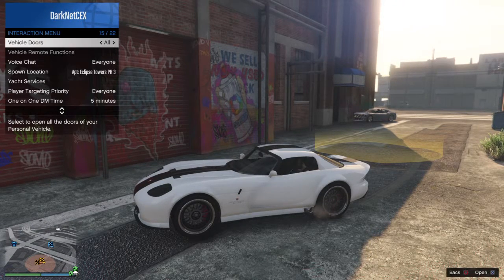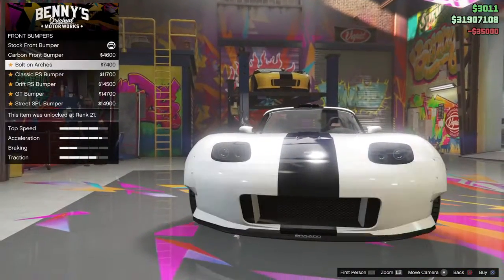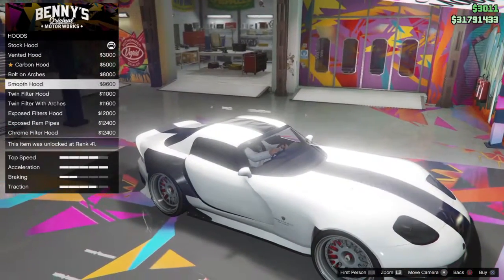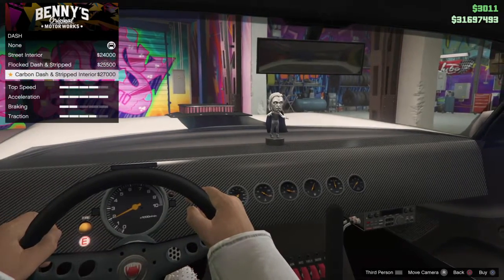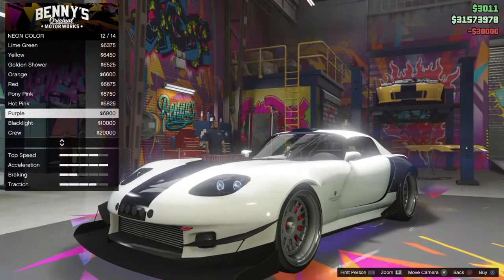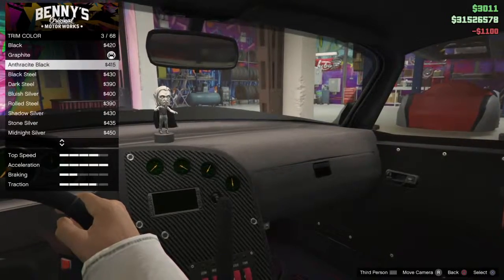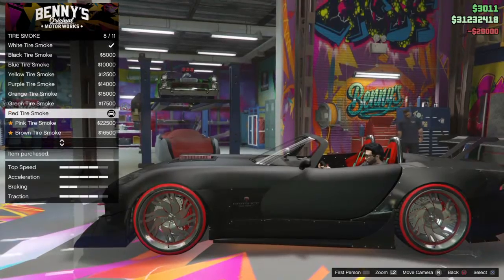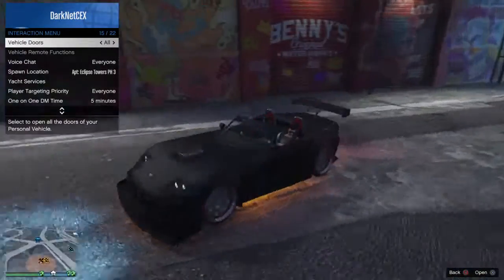Grand Theft Auto V_spending millions doing up the new cars for gta 5 dlc part 2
Hey this is dse razor spending millions doing up the new cars for gta 5 dlc please leave a massive like sub or leave a comment peace out